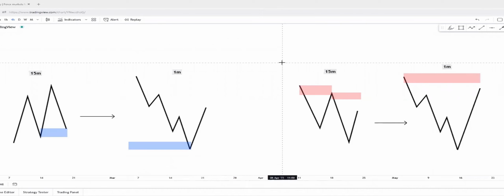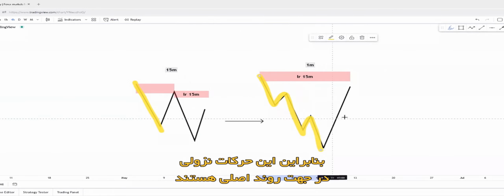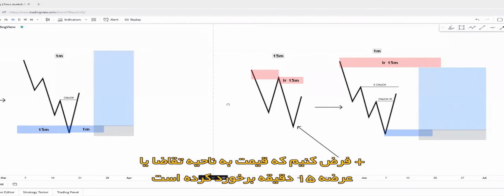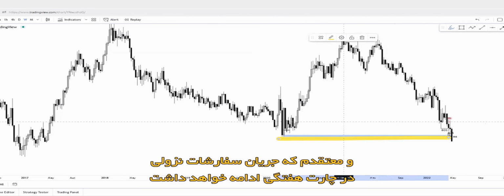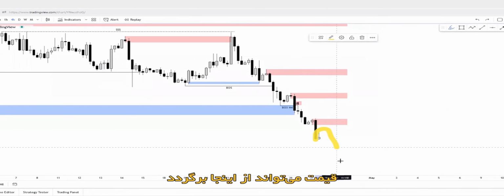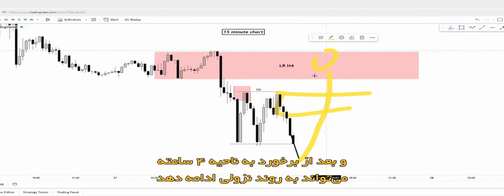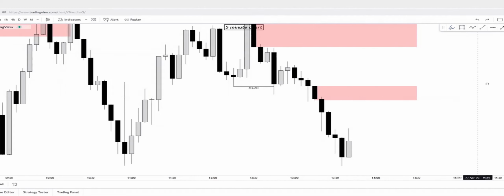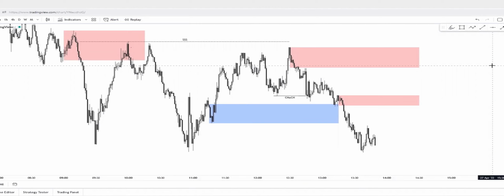رفع اشکال و تحلیل هفته(27 آوریل 2022) فصل۷ قسمت۵ فلیپینگ مارکت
✔️ رفع اشکال و تحلیل هفته
(27 آوریل 2022)
🔔 فصل هفتم: مطالب تکمیلی
5️⃣ قسمت پنجم